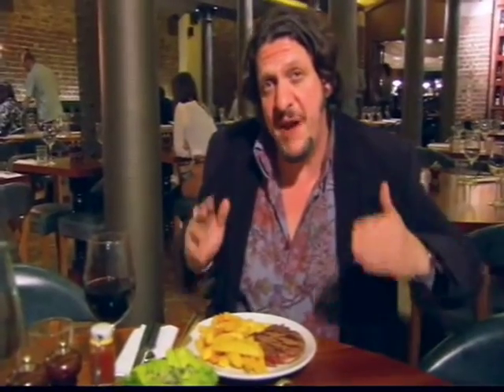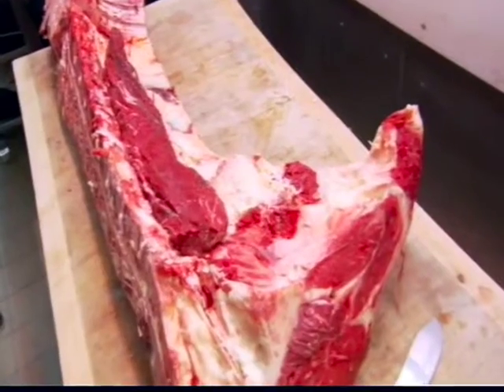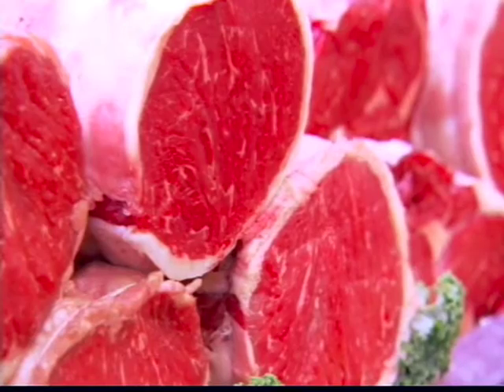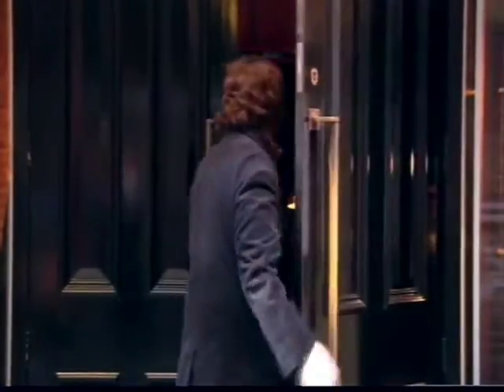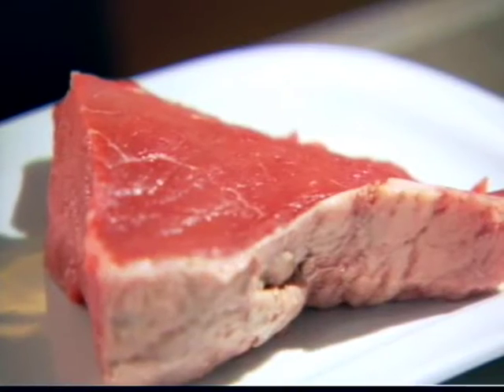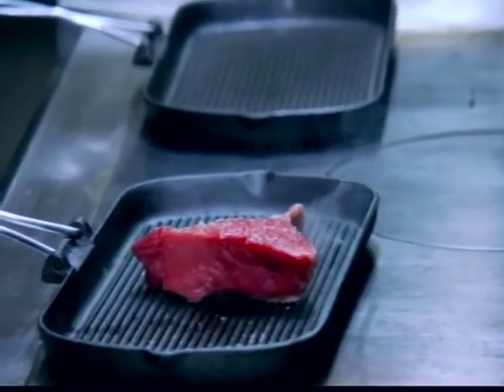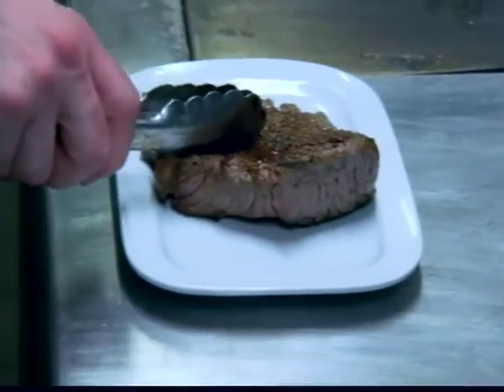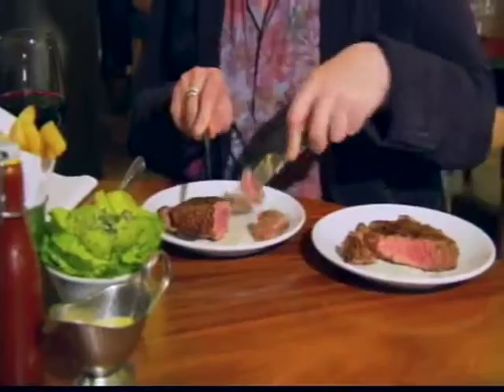LIDGATES - ONE SHOW